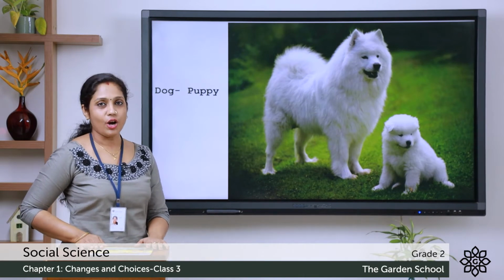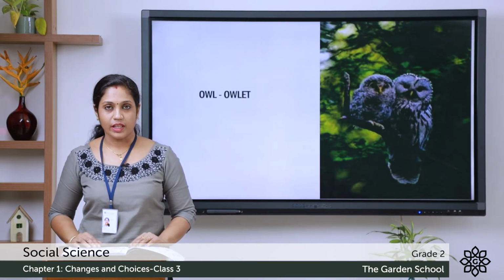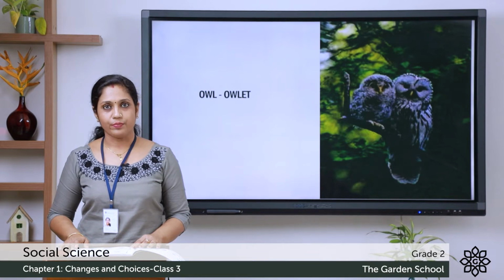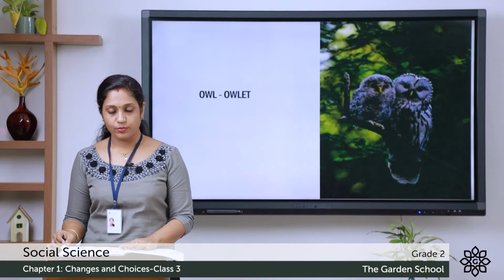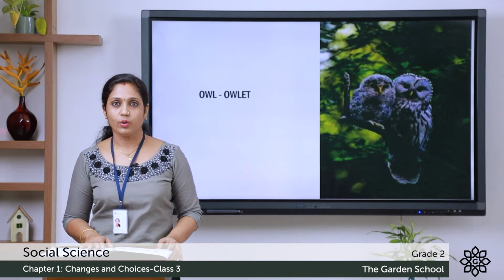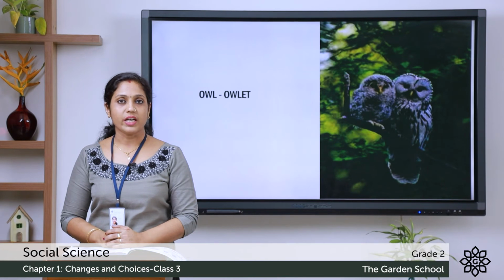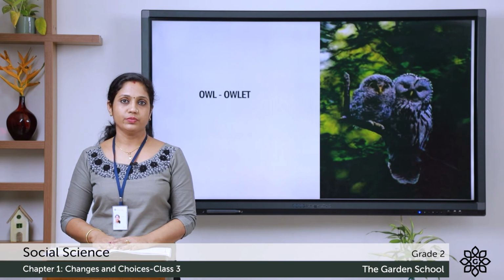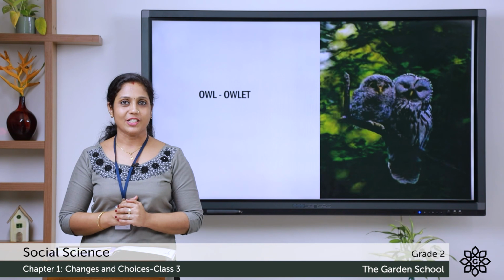Grade 2 Social Science Chapter 1 Class 3 Young Ones of Animals and Exercises